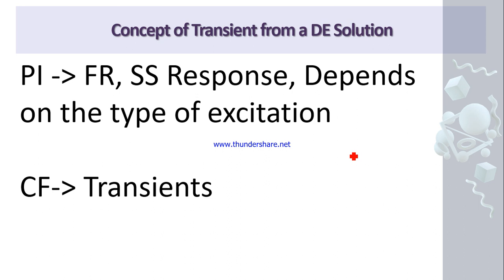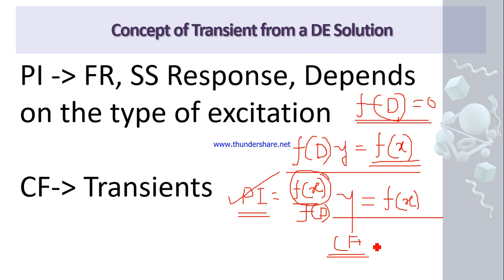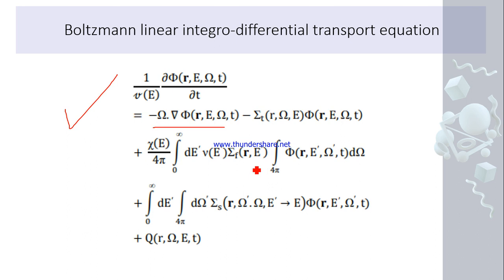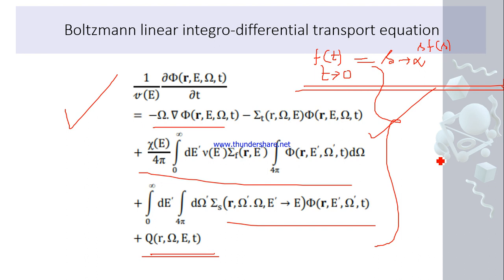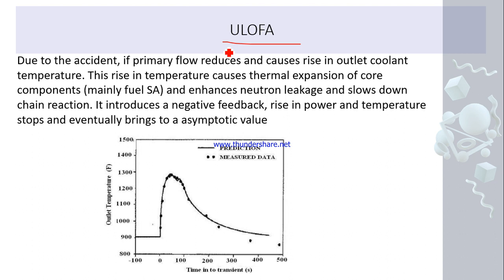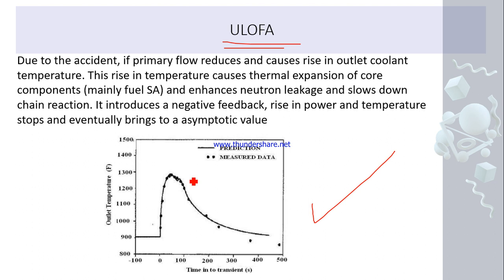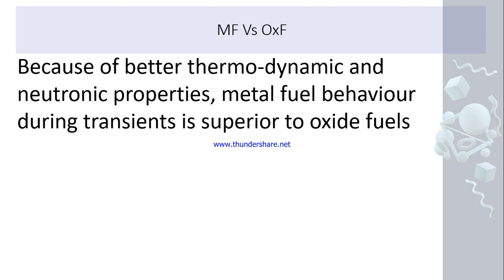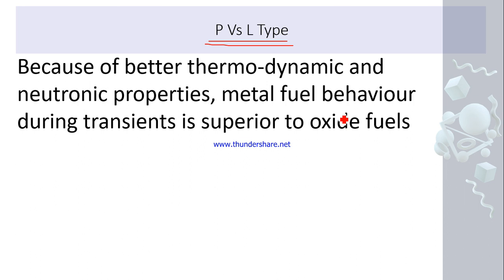Concept of Transients in Fast Reactors